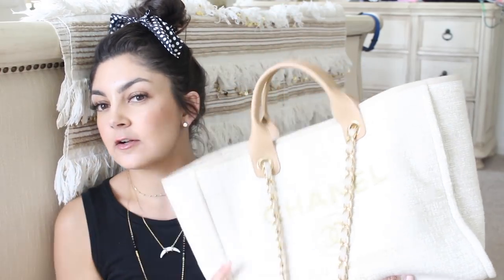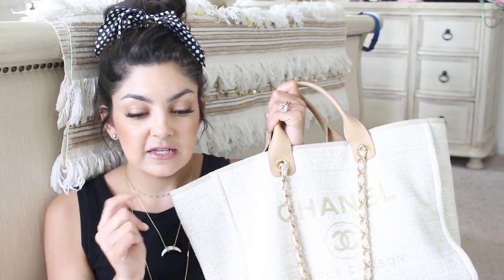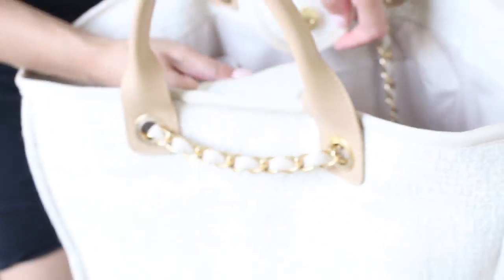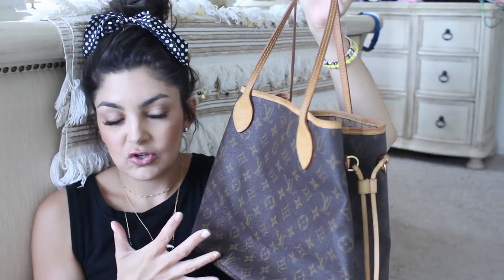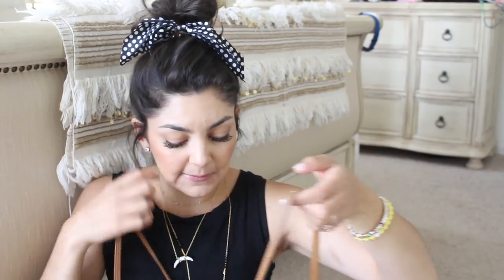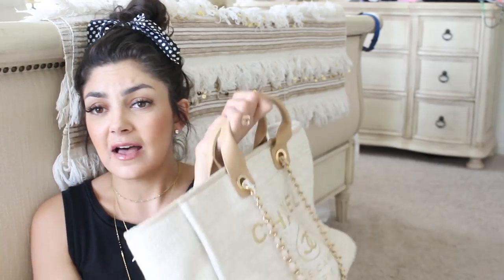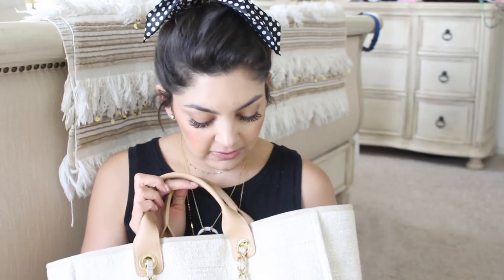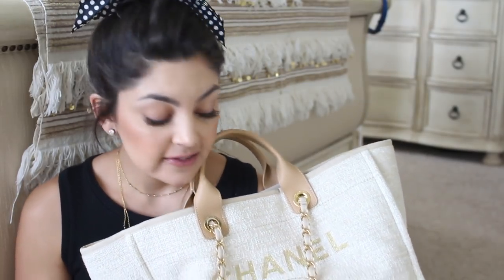MY CHANEL DEAUVILLE TOTE | REVIEW + WHATS IN MY BAG?!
I purchased this bag with the intent of using it this Summer as a carry-all Mom bag!   I am sharing my honest thoughts on this new beauty, and also what I carry around!  I hope you guys enjoy it!  xo

michelegrace518